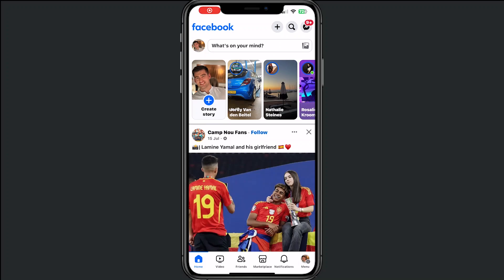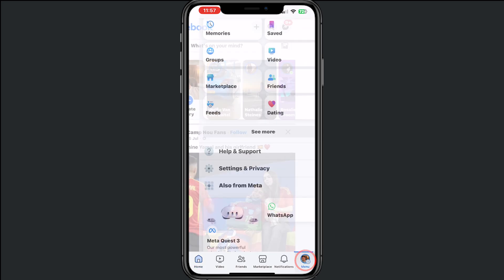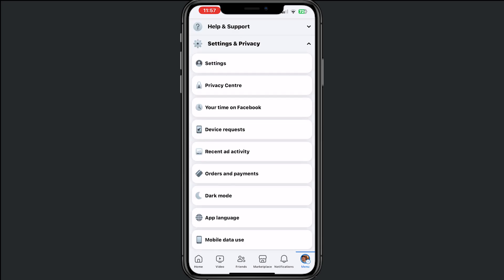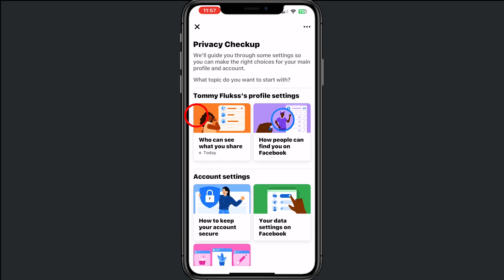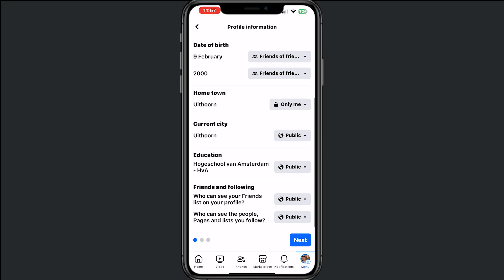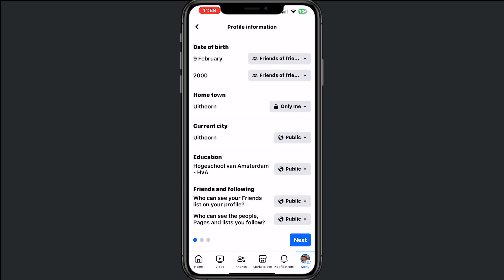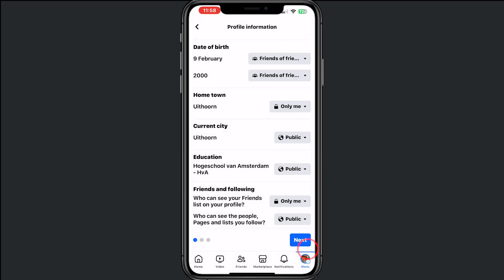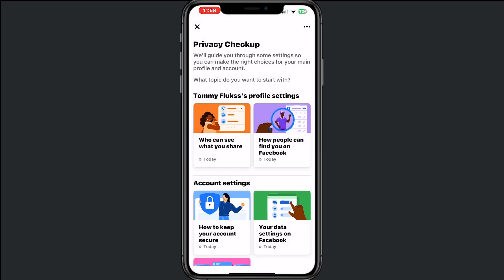How To Hide The Friend List On Facebook - Easy Guide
How To Hide The Friend List On Facebook - In this tutorial video, learn how to hide your friend list on Facebook in 2024. Follow step-by-step instructions to keep your friend connections private and secure on the popular social media platform.